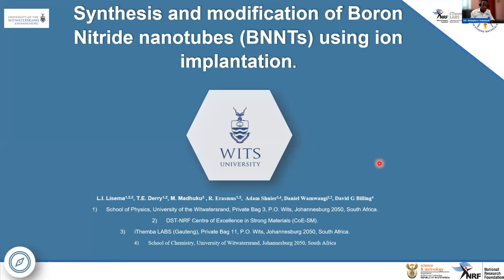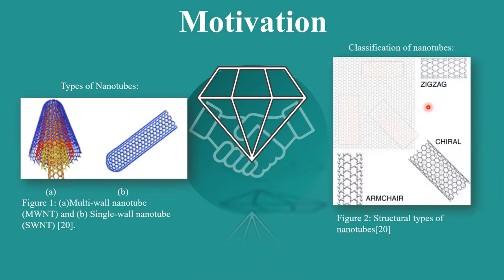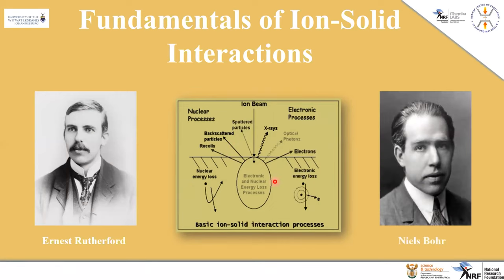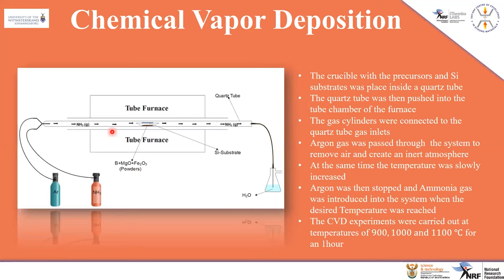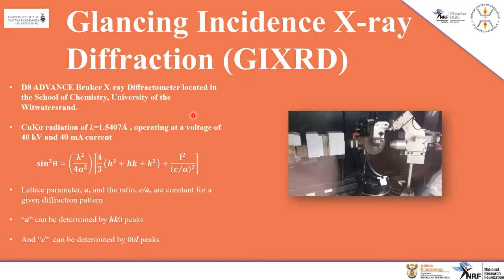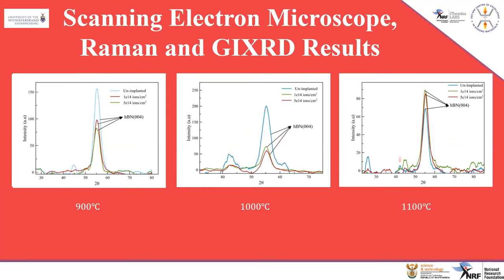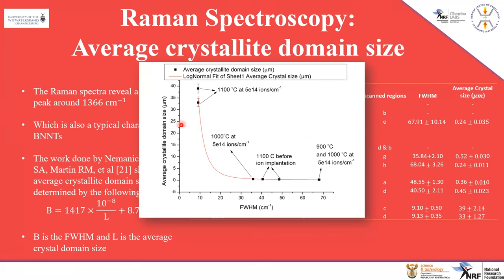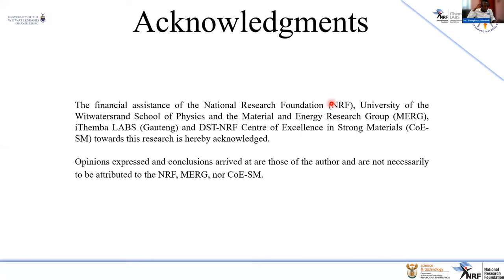ARUA CoE-MEN MINICONFERENCE 2022: Synthesis & Modification of Boron Nitride NanoTubes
Synthesis & Modification of Boron Nitride NanoTubes (BNNTs) Using Ion Implantation presented by L.I. Lisema, T.E. Derry, R. Erasmus, Adam Shnier, Daniel Wamwangi, and David G. Billing